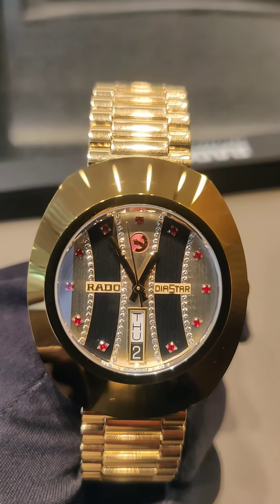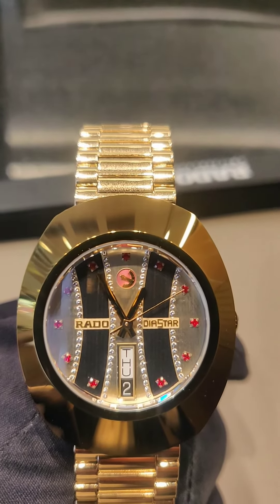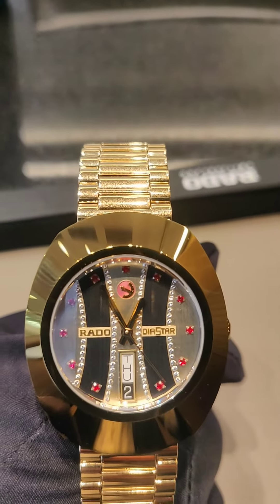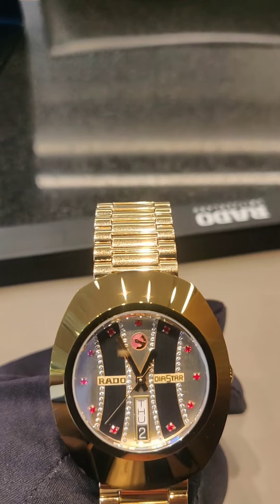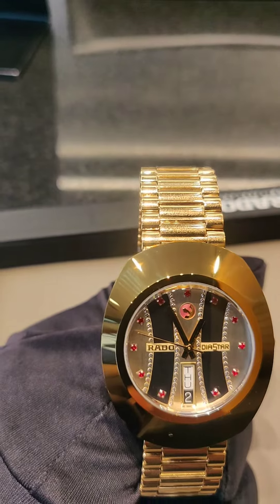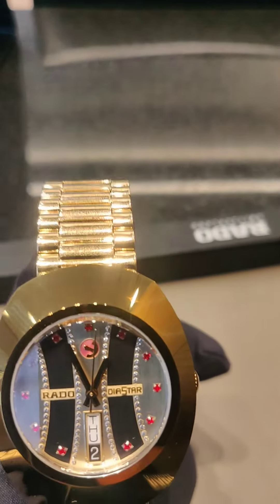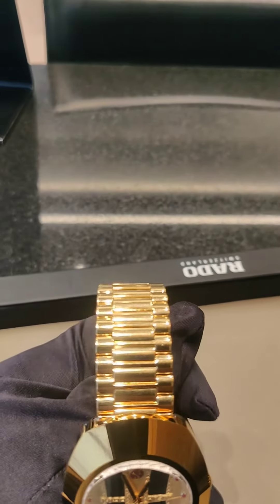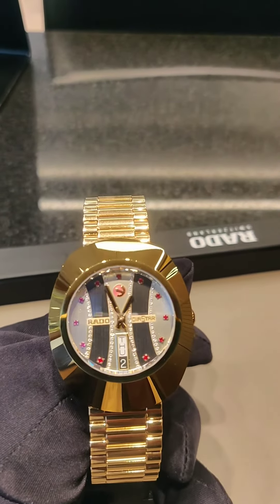RADO DIASTAR ORGINAL/R12413323-91700/-